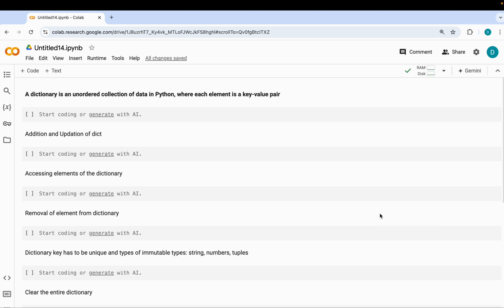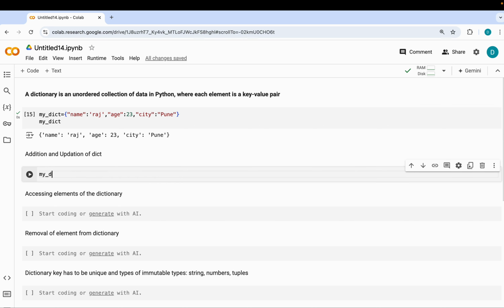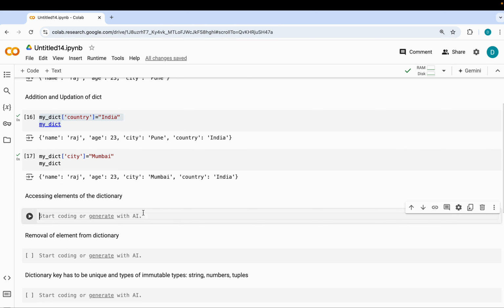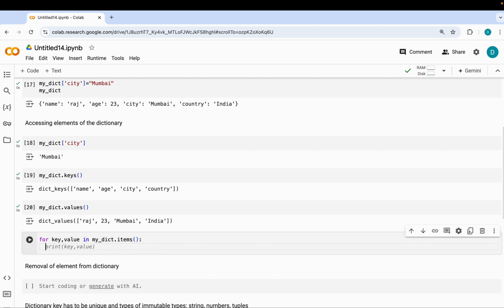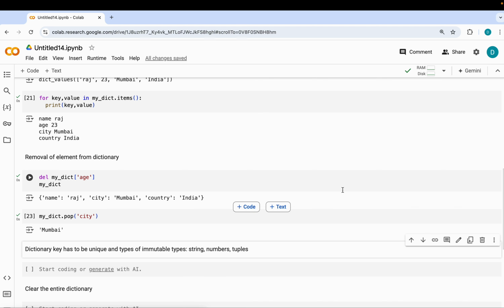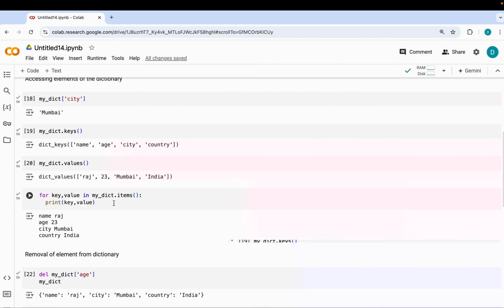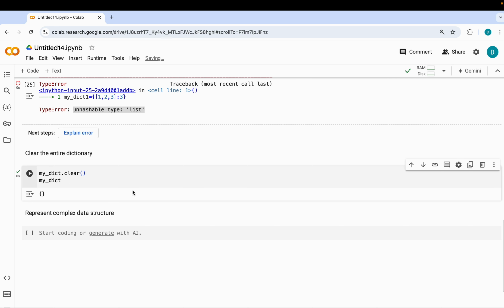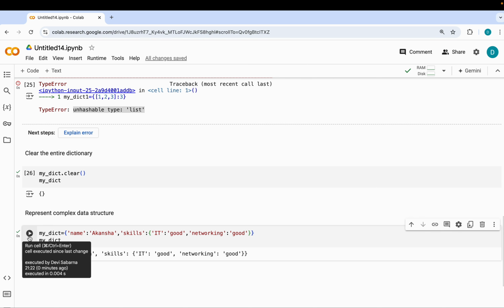Learn Python Programming : Dictionaries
In this video, we’ll explore Python dictionaries, one of the most powerful and versatile data structures in Python. You'll learn:

* What dictionaries are and how they store key-value pairs.
* How to create, access, modify, and delete dictionary elements.

Whether you’re a beginner or looking to sharpen your Python skills, this tutorial will give you a solid understanding of how dictionaries work in Python.